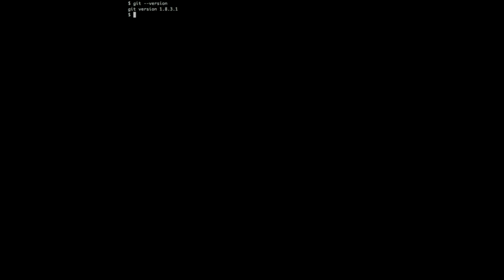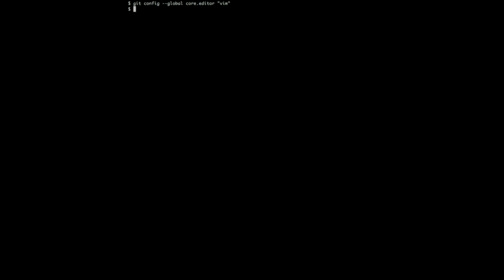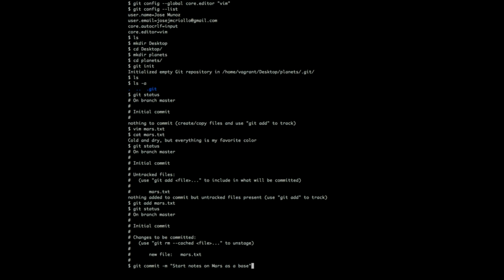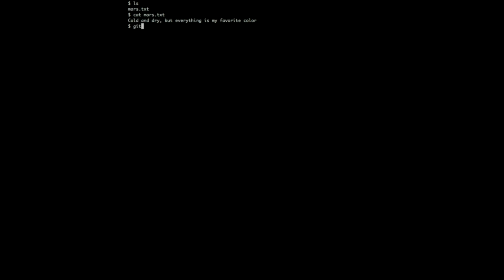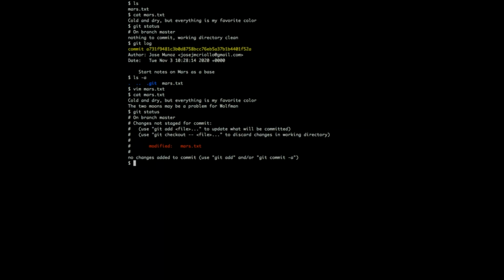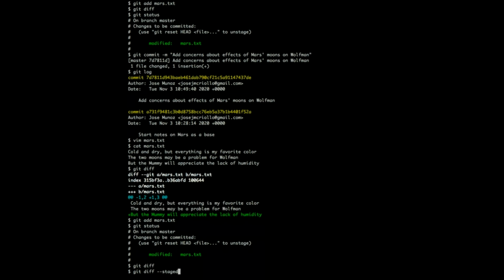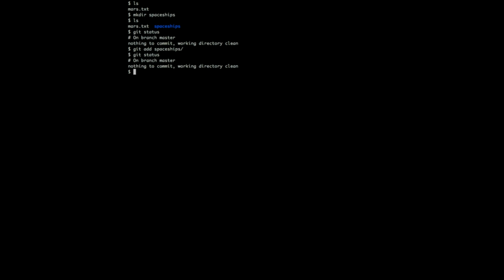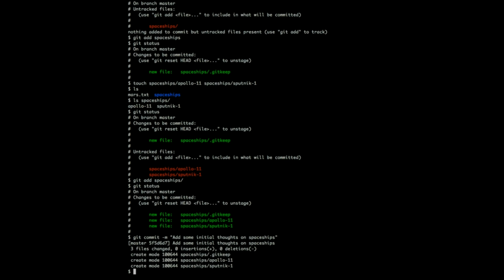ARCHER2: Software Carpentry November 2020 - Day 2 part 1